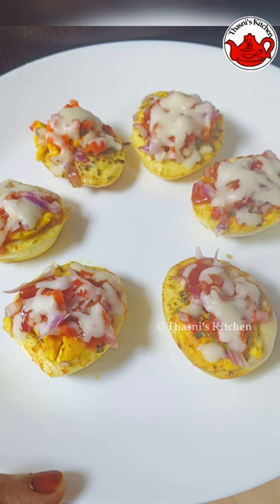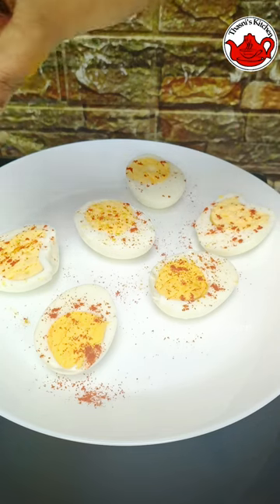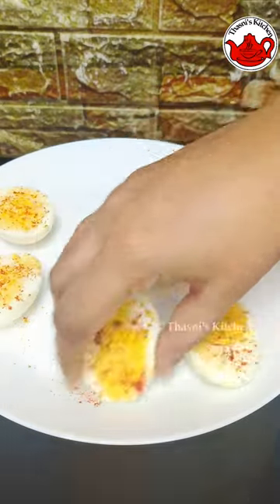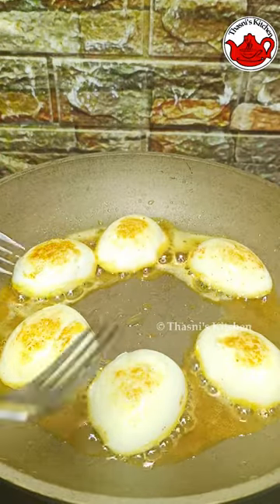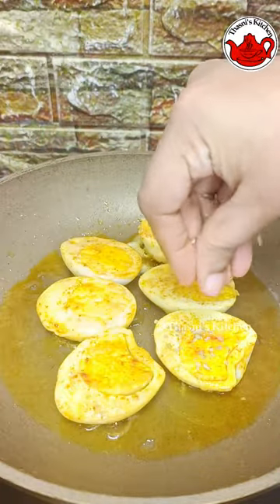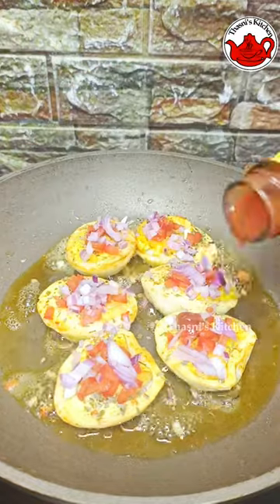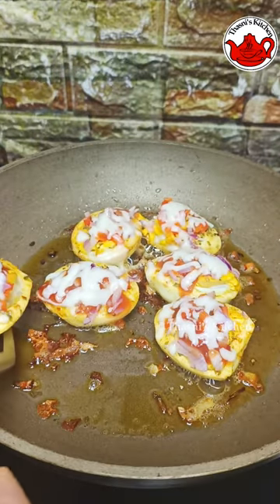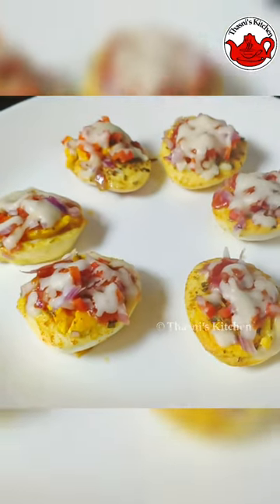Tiffine box Recipe / Lunch box series / ചോറ്റുപാത്രം / cheesy egg bites / Egg Bites / Cheese egg